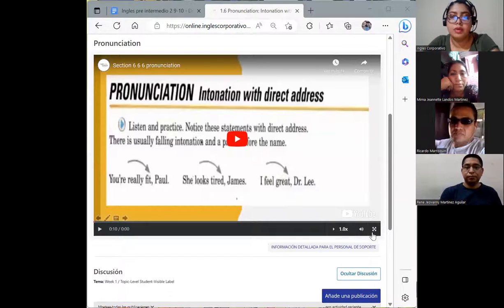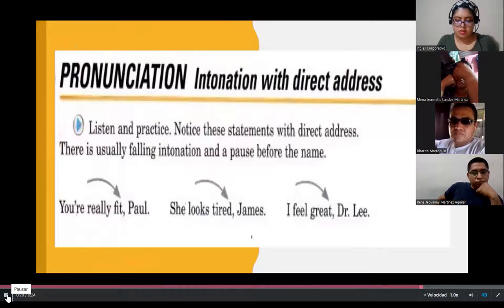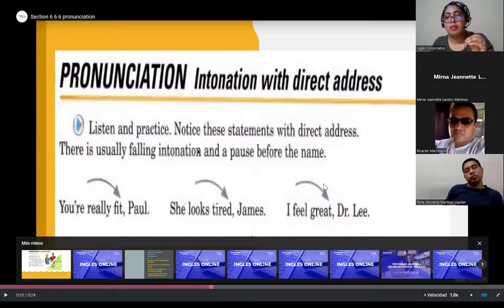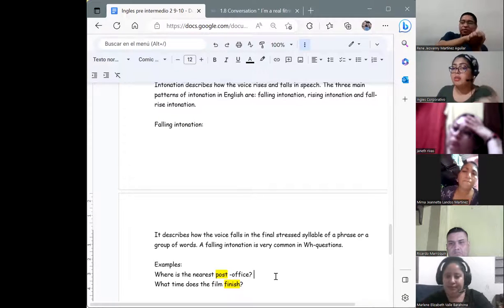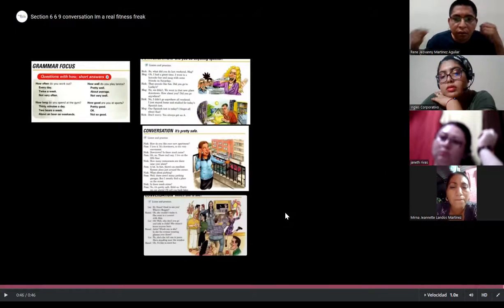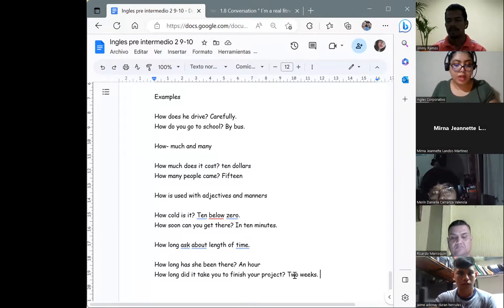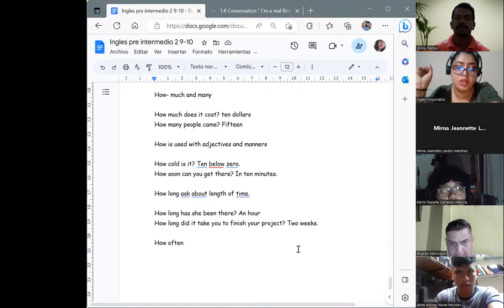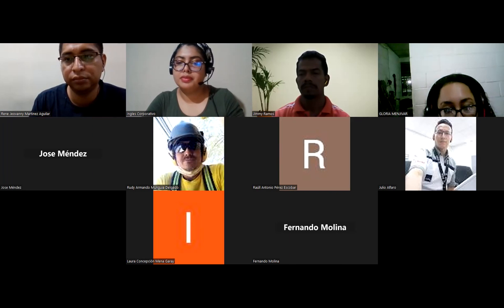Session 2-18/04/2023-PI2-01-9-10-PM-04-23-Chavarria-Intonation + How.